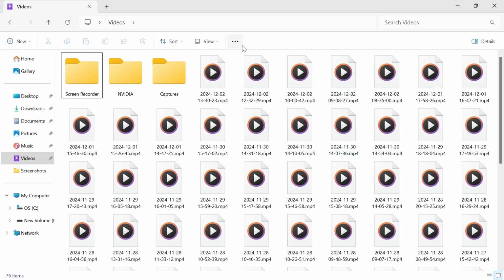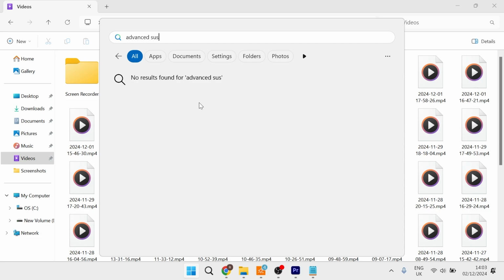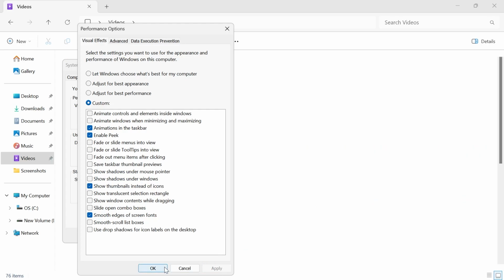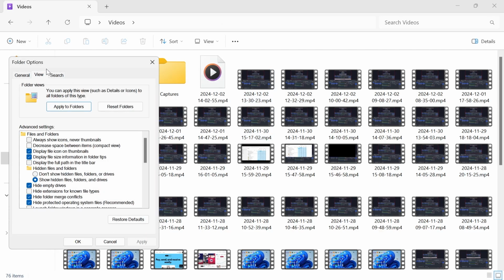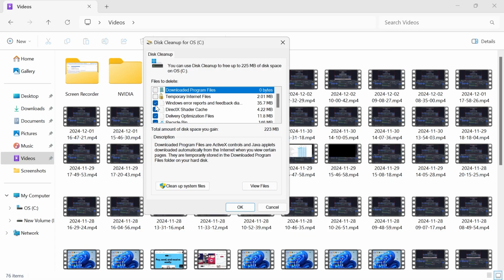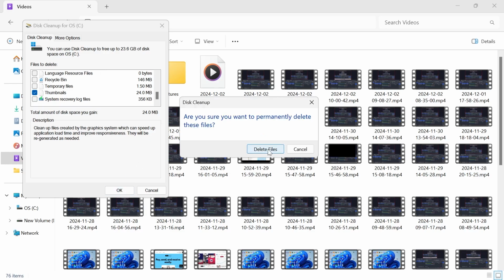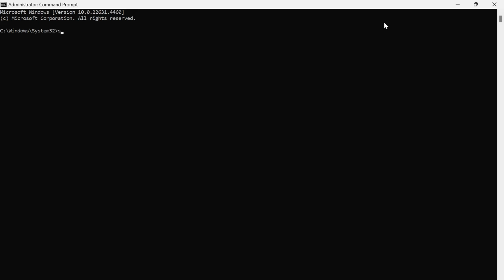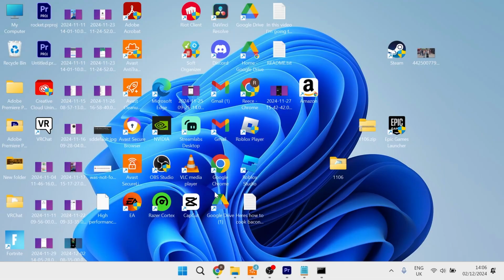How To Fix Can't See Thumbnails Preview in Windows 11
If you're seeing missing thumbnail previews on Windows 11, this guide is here to help! Learn how to fix the issue where image, video, or document thumbnails fail to display properly in File Explorer. This quick tutorial covers essential troubleshooting steps, like adjusting folder settings, clearing thumbnail cache, and ensuring the right system configurations.